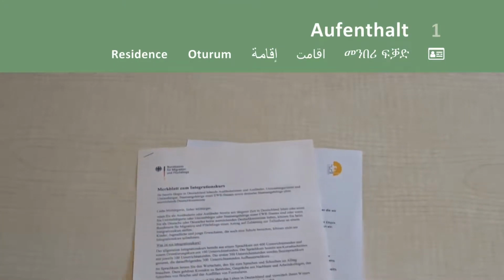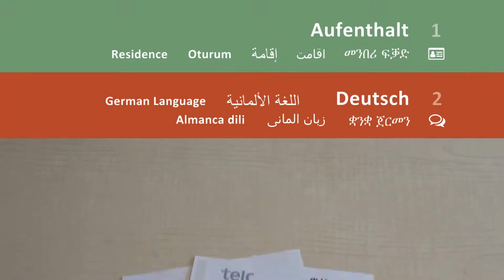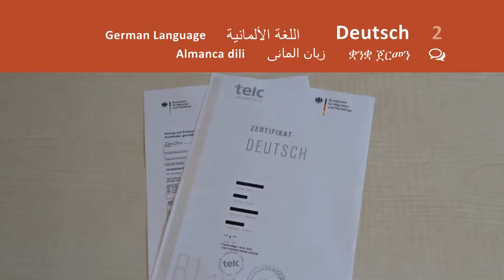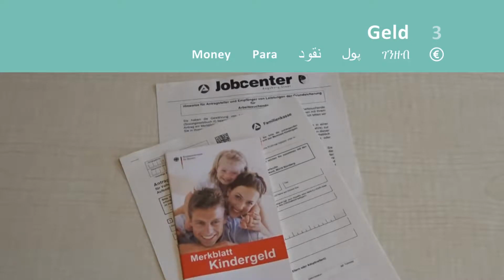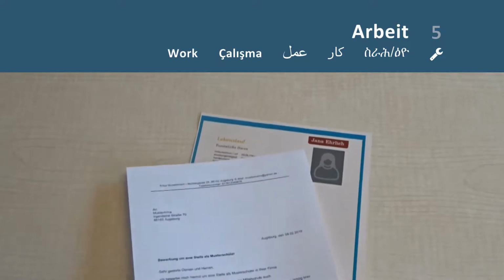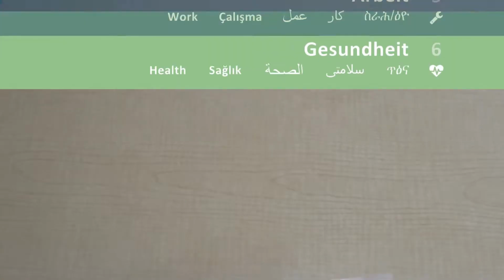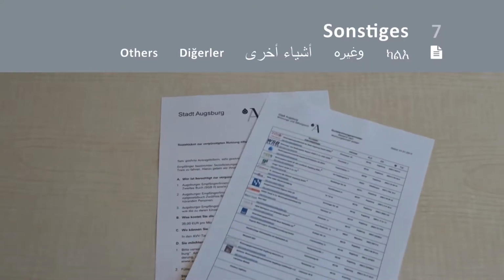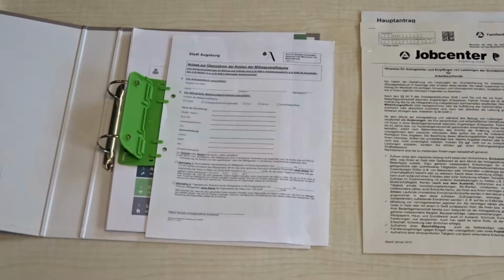Willkommensordner Tutorial Englisch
Wer in Deutschland neu ankommt, hat eine Menge an Dokumenten zu organisieren. Der Willkommensordner hilft den Überblick zu behalten.